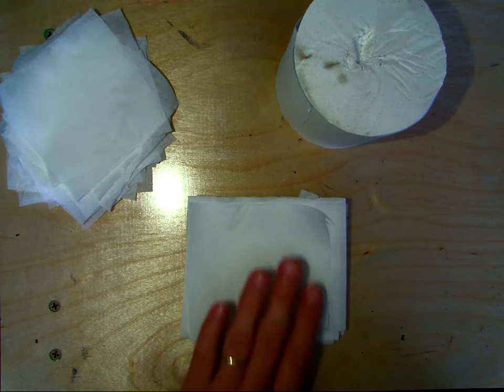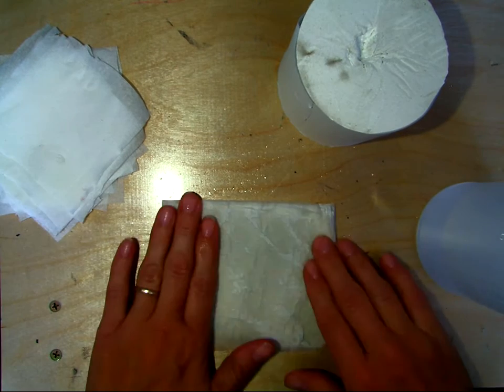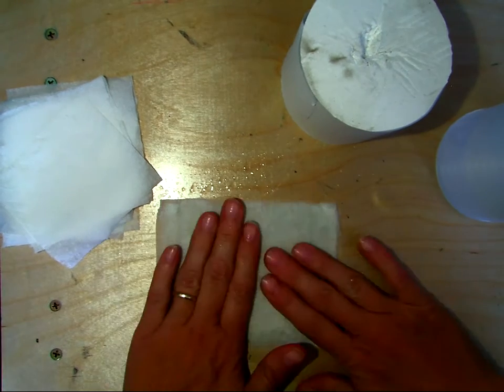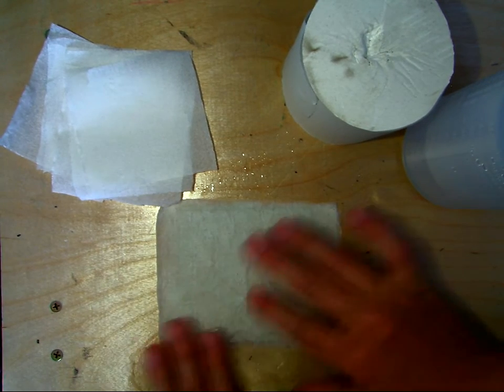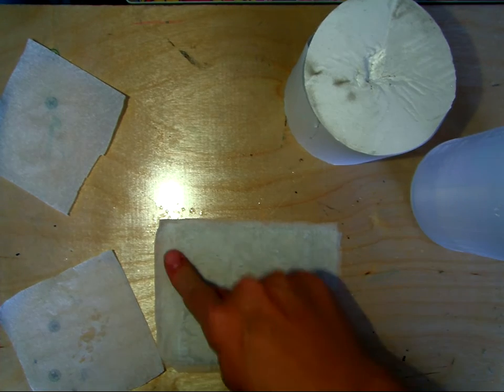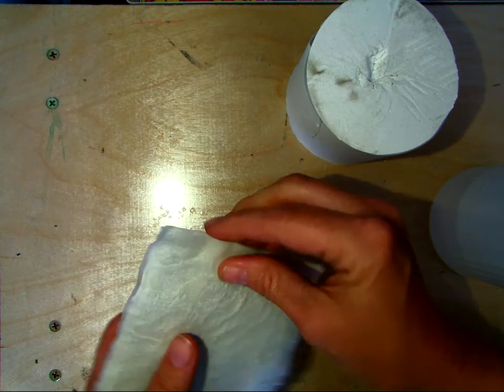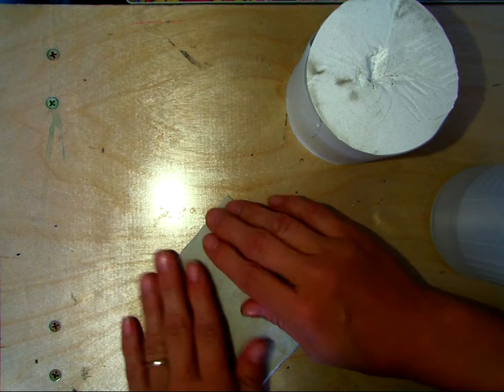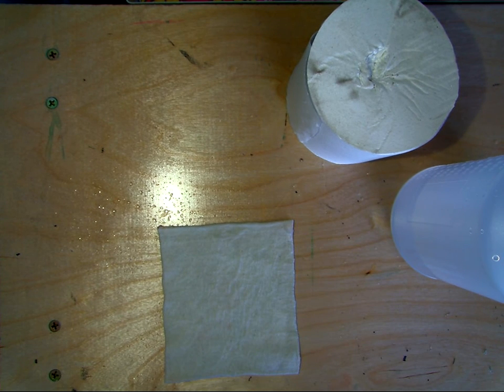Making a Tissue Paper Tile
Normally I would use plaster of paris and make every student a blank for them to practice fresco painting on. Covid lockdown means that I had to come up with something the students could create on their own with supplies they have at home. Toilet paper and water to make a tile. Let's give it a try.